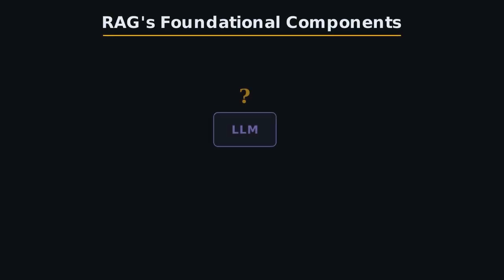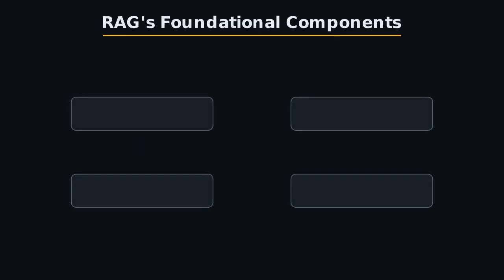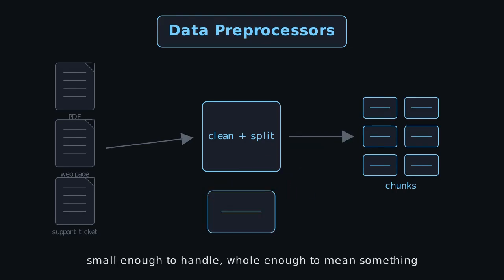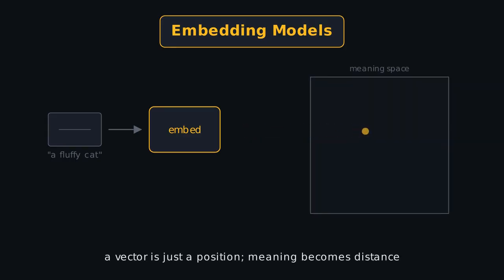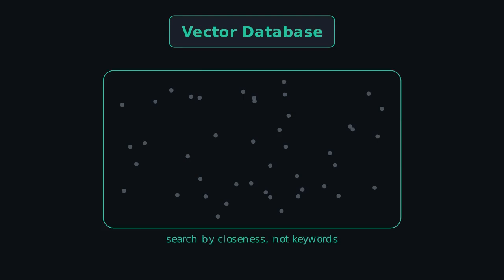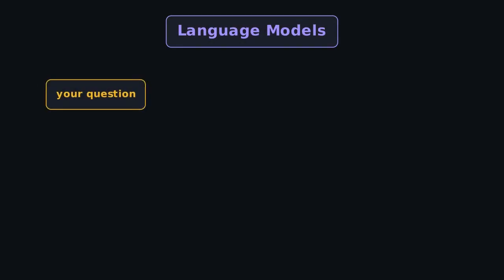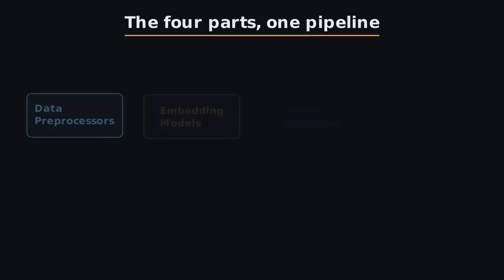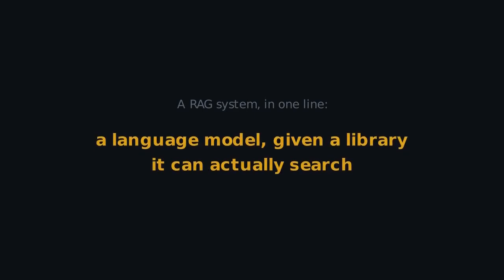RAG System: Foundational Components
The four building blocks every RAG system stands on: vector databases, embedding models, data preprocessors, and large language models.